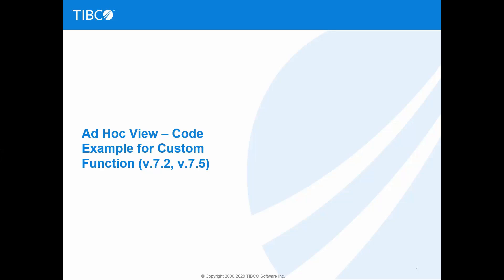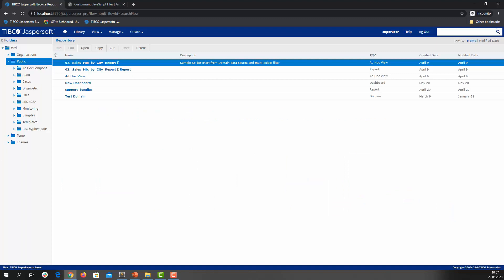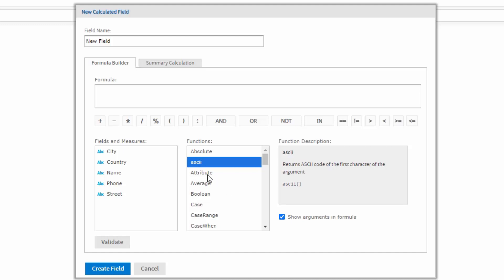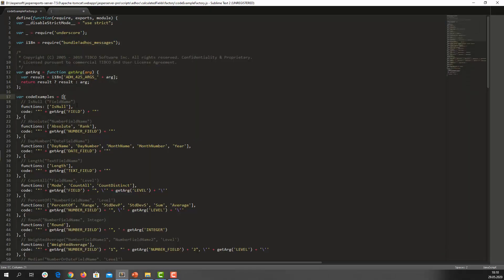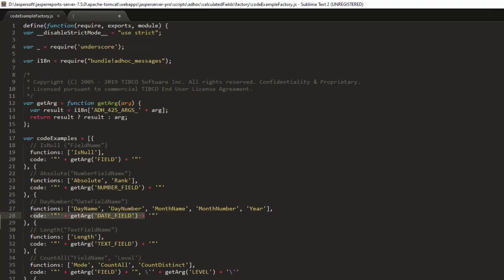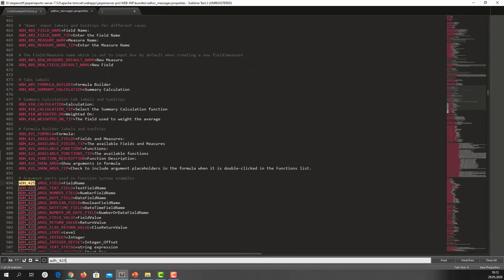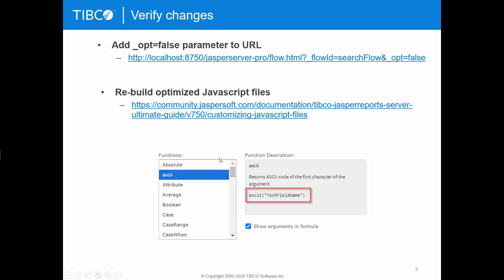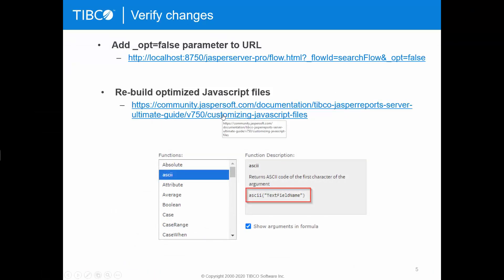Code Example for Custom Function in Ad Hoc Designer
This video provides guidelines for adding custom functions to Ad Hoc Designer in Jasperreports Server 7.2.x or 7.5.x.